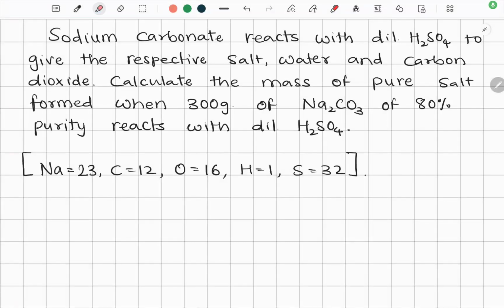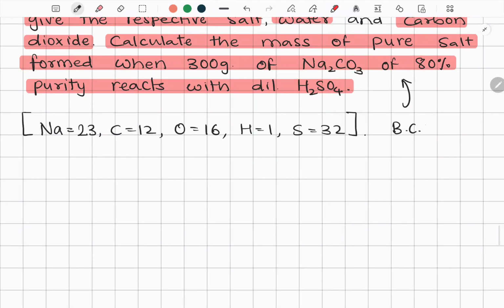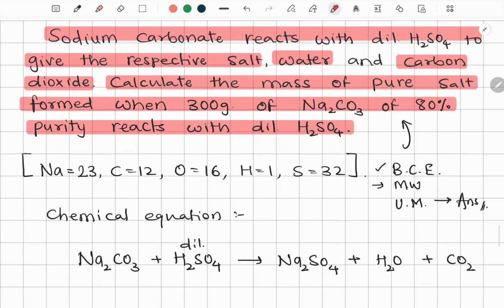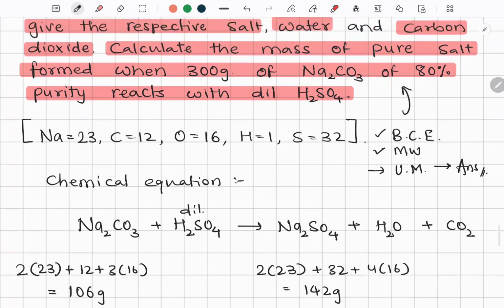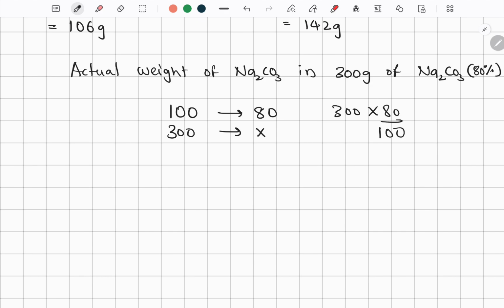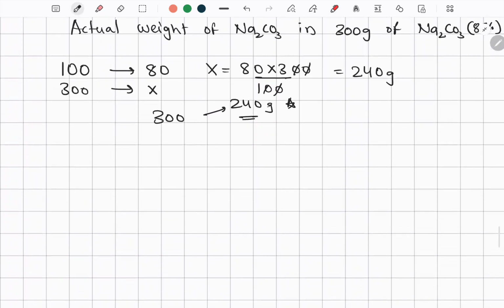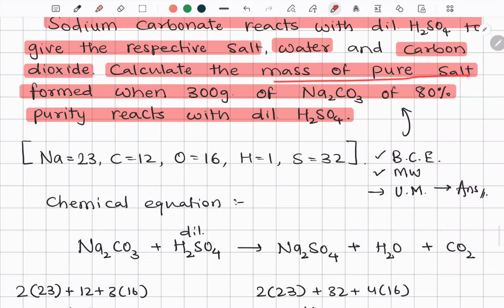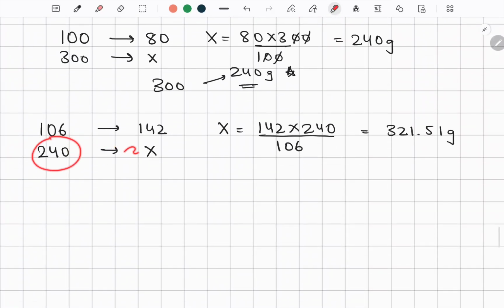9. Chemical equation - ICSE (10)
Sodium carbonate reacts with dil. H2SO4 to give the respective salt, water and carbon dioxide. Calculate the mass of pure salt formed when 300 g. of Na2CO3 of 80% purity reacts with dil. H2SO4. [Na = 23, C = 12, O = 16, H = 1, S = 32].